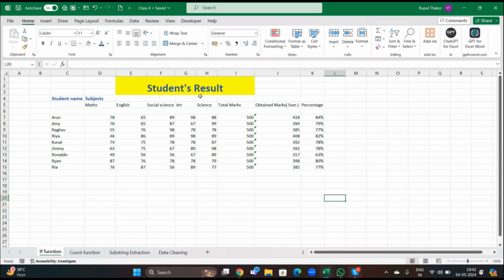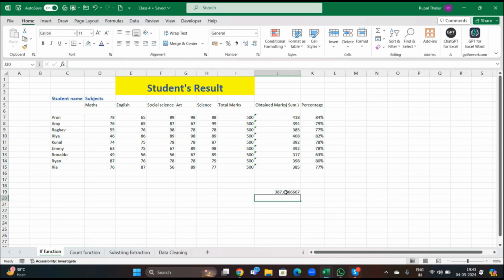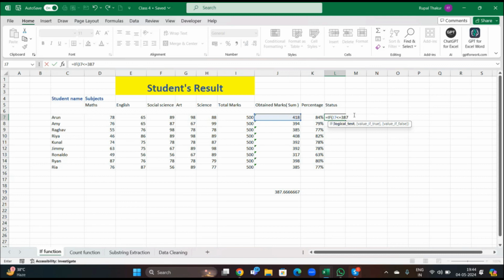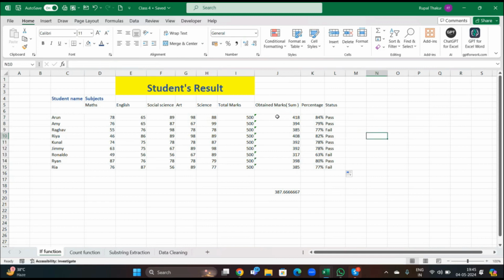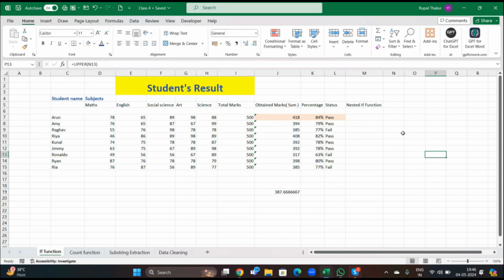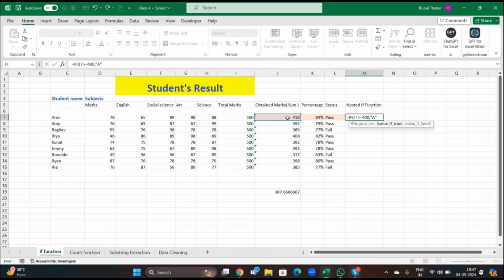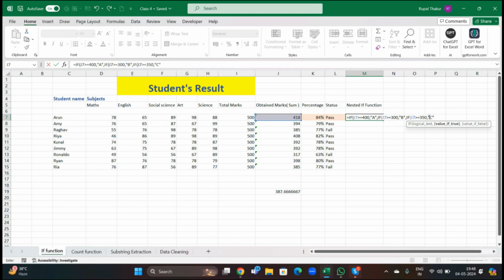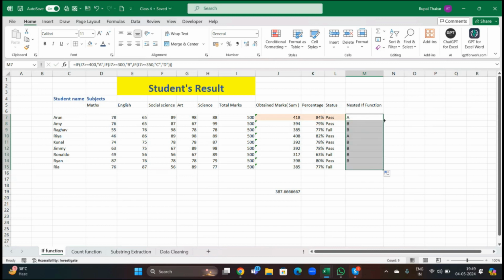'IF' FUNCTION in MS EXCEL excelskills - MS EXCEL BEGINNER TO ADVANCED SEREIS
Make informed decisions with ease using IF Functions in Microsoft Excel! In this video, we'll explore the powerful IF function and its various applications, including IF. Learn how to use logical tests, conditional formatting, and nested IF statements to analyze data, identify trends, and make smart decisions. Whether you're a beginner or an advanced user, this video will help you master the art of IF functions and take your Excel skills to the next level.
MS Excel
Excel IF Functions
Logical Analysis
Excel Formulas
Excel Decision Making
Excel Productivity
Excel Tutorial
Spreadsheet Software
Microsoft Excel
Productivity Software
Office Software
Computer Skills
Technology
Excel IF Statement
Excel Logical Tests
Excel Conditional Logic
Excel Data Visualization
Excel Formula Tips